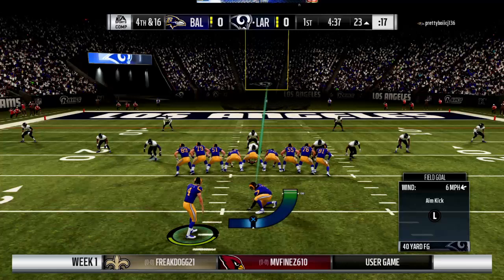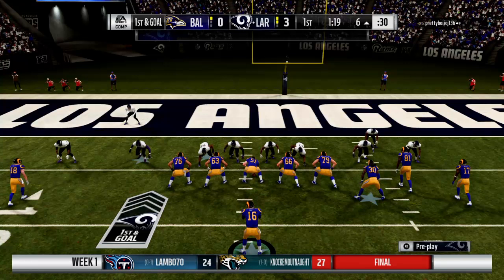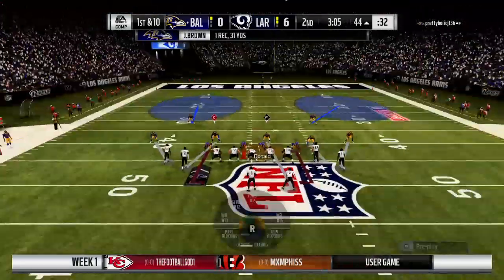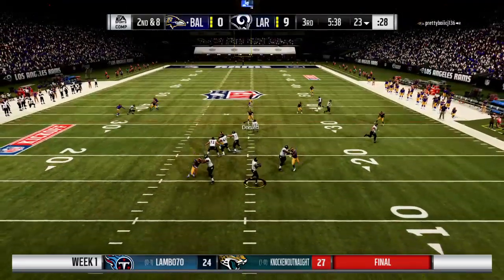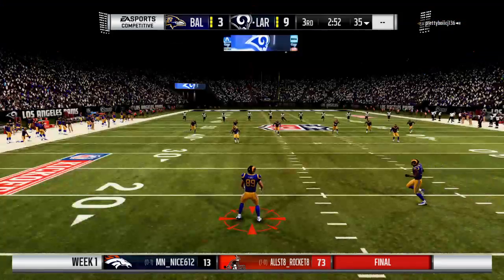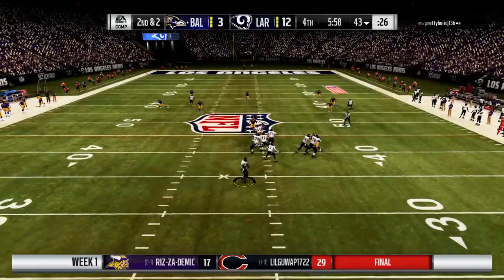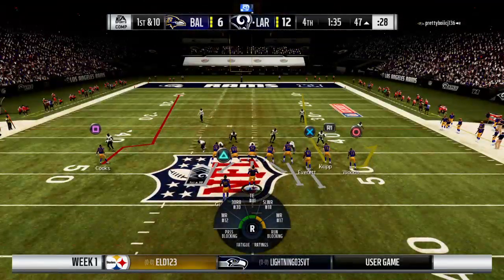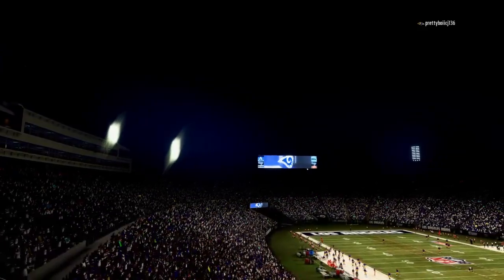TANAGANGLARRY's Live PS4 Broadcast